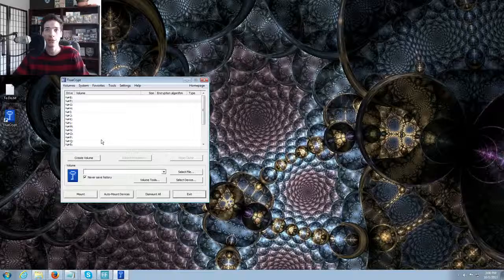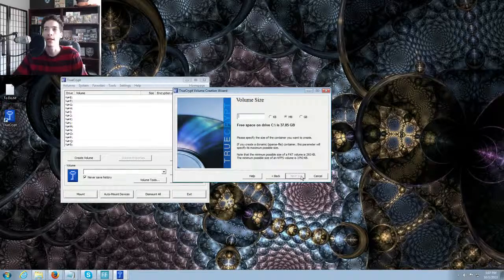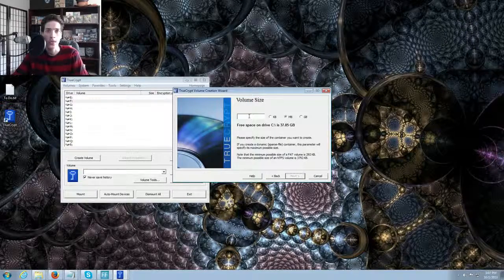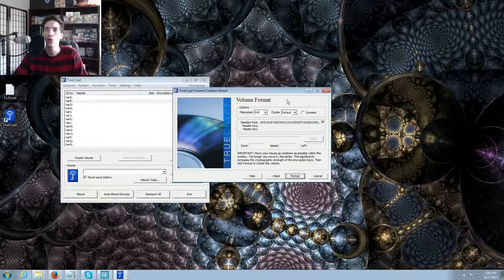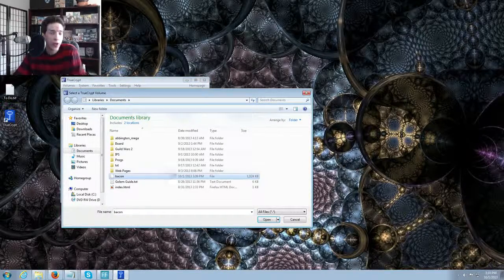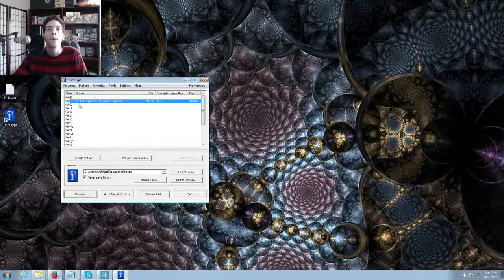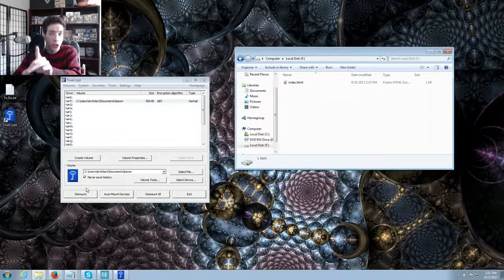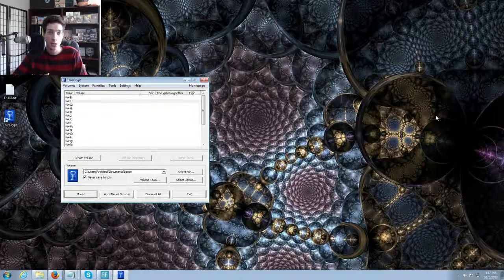How to use Truecrypt / About: Encryption, SSL, VPNs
Please come and register! You'll be able to ask questions and interact. You'll also find some additional notes in the thread

My apologies on the video being so quiet. I forgot to turn my mic volume back up.